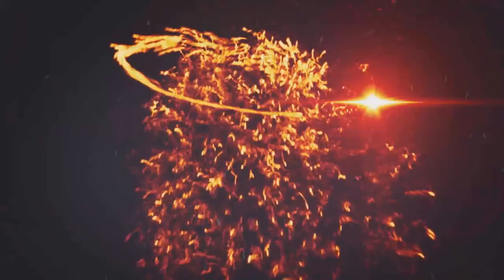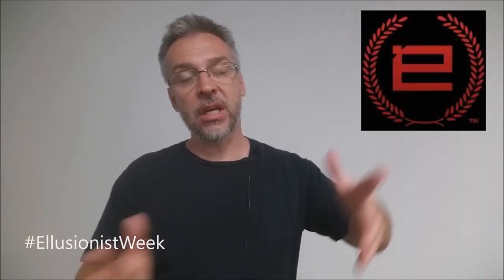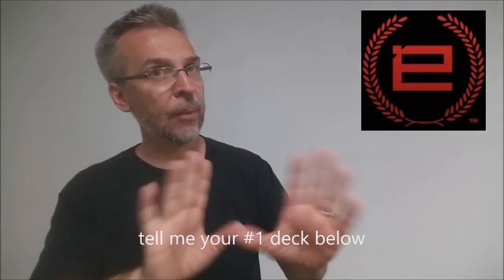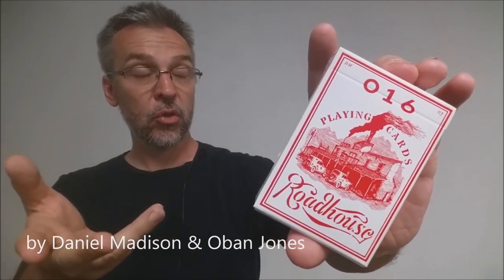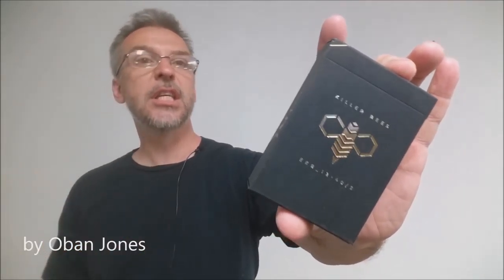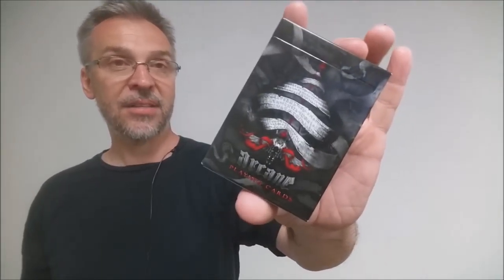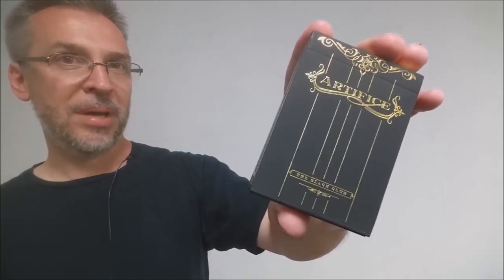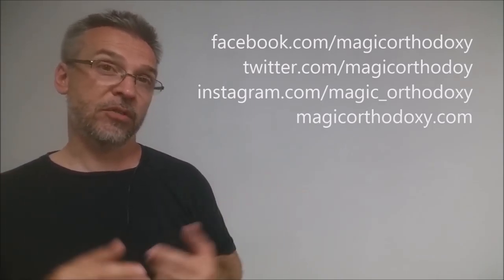Magic Question: Top 10 Decks by Best Decks from Ellusionist (2016)